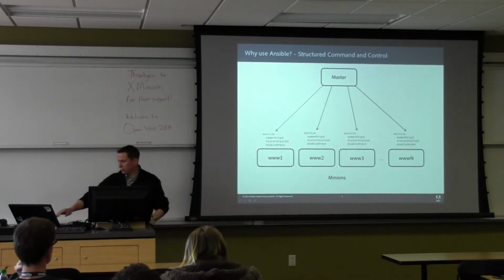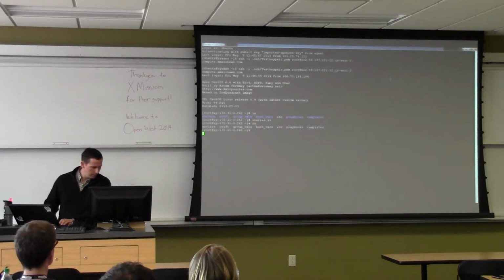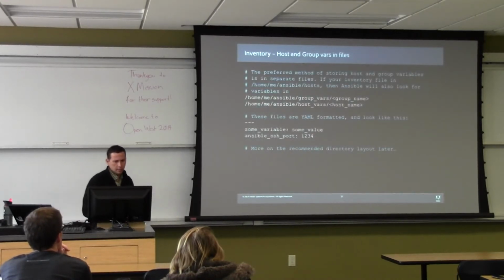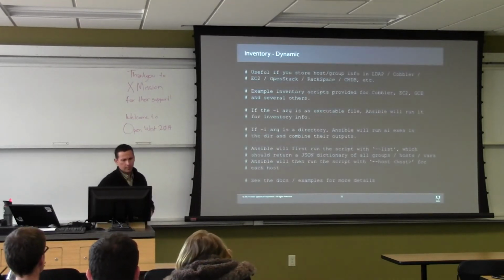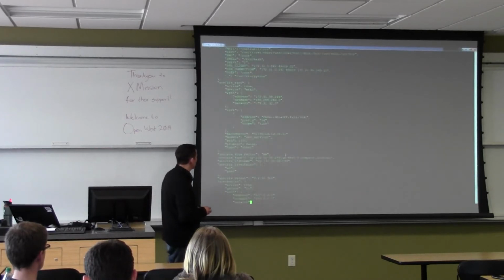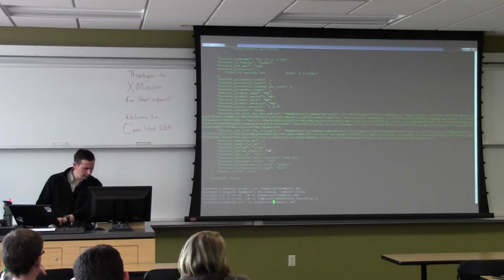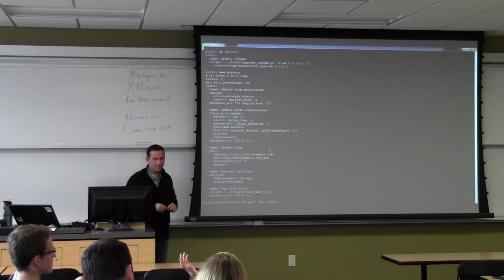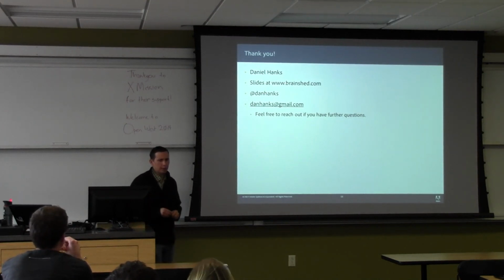Openwest 2014 - Daniel Hanks - Dominate your systems universe with Ansible (96)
Configuration Management, Orchestration, System Workflow Automation, Doing Cool Stuff with Things, World Domination at your fingertips! Come learn how to use Ansible to manage system configuration, automate manual, time-consuming tasks, and orchestrate rolling code-deployments involving application servers, databases and load-balancers. Easy to learn, easy to install, easy to use, extensible, and very powerful. SysAdmin, Developer, or Release Engineer, Ansible will make your life easier.